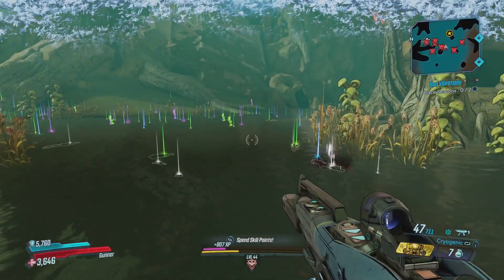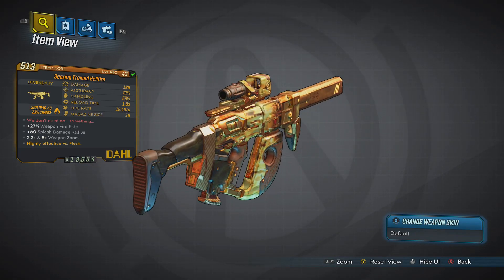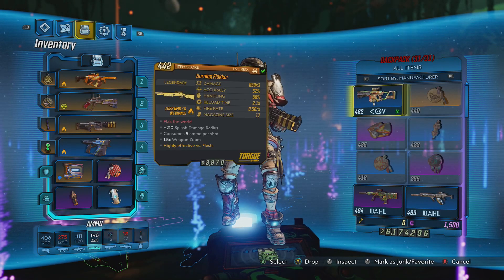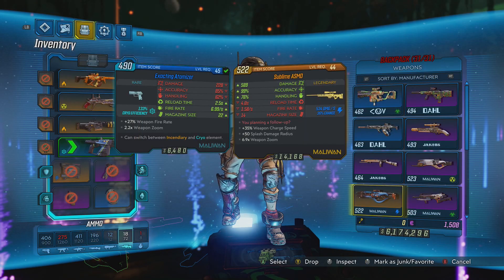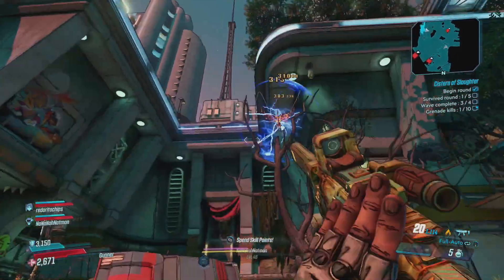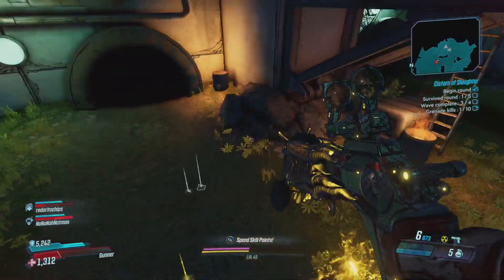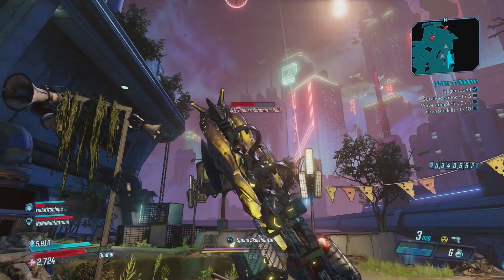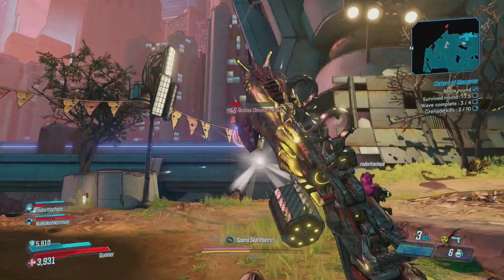BORDERLANDS 3 HOW TO UNLOCK LEGENDARY WEAPON SEARING TRAINED HELLFIRE